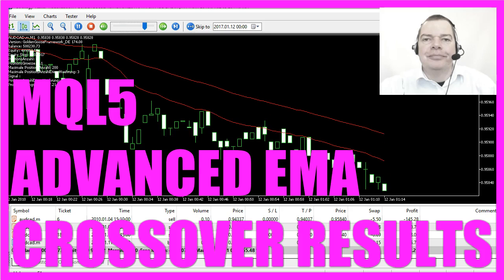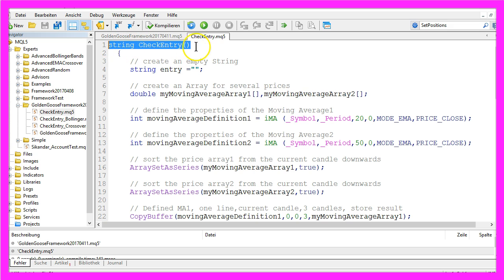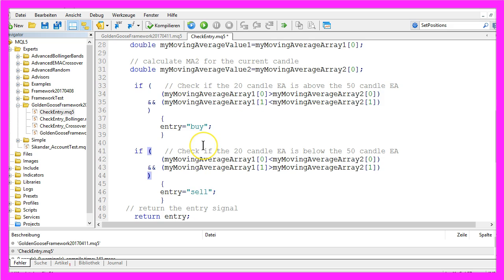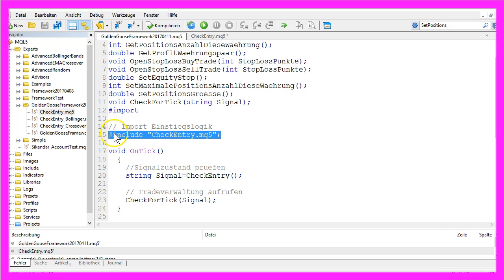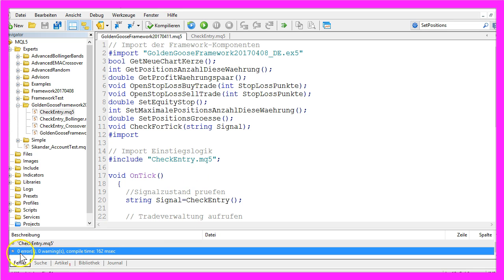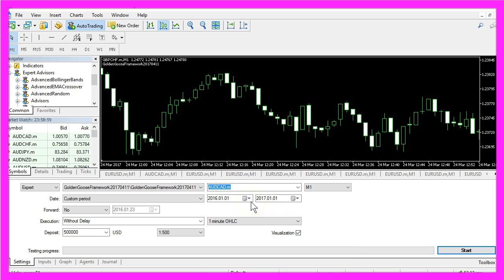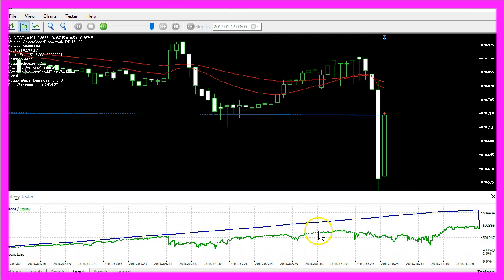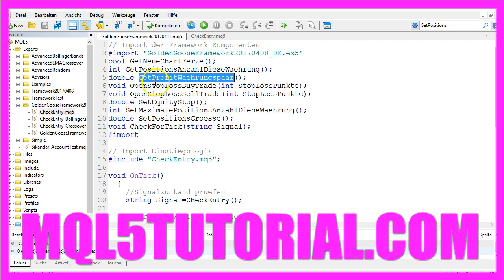MQL5 Tutorial - Advanced EMA Crossover Trading Results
With MQL5 for the Metatrader5 we use the Exponential Moving Average Crossover entry signal to trade the whole year 2016 on our Forex chart in seconds.

If you use your own trading framework - that will handle all the other important tasks like Stop Loss, number of positions, profit calculation, equity stop and stuff - you can trade almost any entry successfully...

This is the advanced version of the Exponential Moving Average Crossover Expert Advisor and this version is actually trading. The simple version only would show you if you have a buy or a sell signal and this version is a lot more sophisticated because it can open several trades on up to twenty two currency pairs and that cannot be explained in five minutes, but what I can explain is the end result. I have created a file that is called check entry and it works with a function that is called check entry and it will use the two Exponential Moving Averages you have created in the simple version you already know this part and you already know how to fill the Exponential Moving Averages with data and how to calculate the current value of the candle zero and if the twenty candle EMA is above the fifty candle EMA and if it was below zero for the last candle we will create an entry signal to buy. And in the other case if the twenty candles EMA is below the fifty candles EMA, and if it was above the fifty candles EMA for candle one then we would create an entry signal called “Sell.”
And in the last step we would return the entry signal to our framework. Now what is a framework? Basically it’s this MQL 5 main module that does some imports here and these functions will handle the trade once it is opened. We will use the include command for the Check Entry.mql5 file you just created here, and the only thing we have to do in the main module is to wait for a tick, get our signal from that check entry module and stop at check for tick function that is included in the imported framework. If you don't have your own framework or if you don't know what a framework is, you can learn how to build or how to get one on my website.